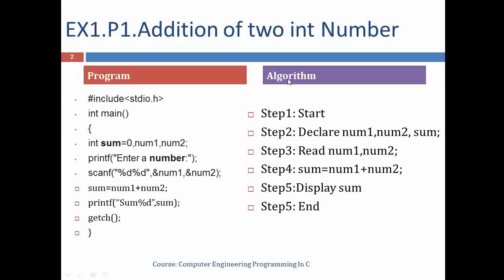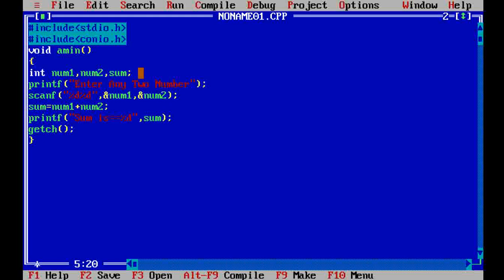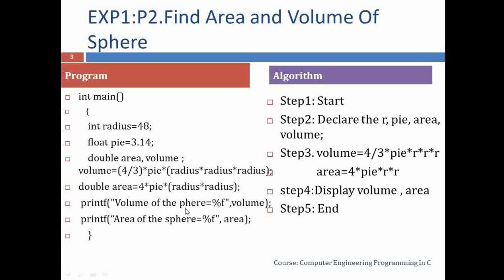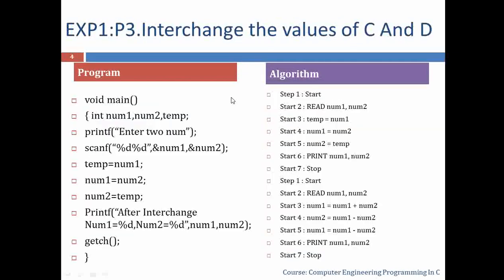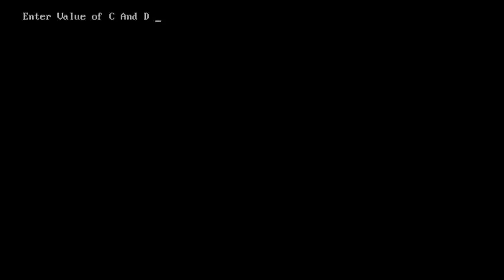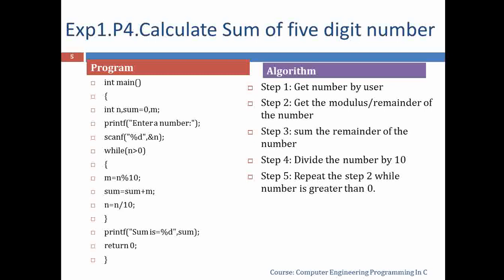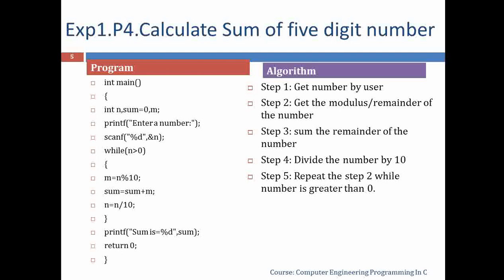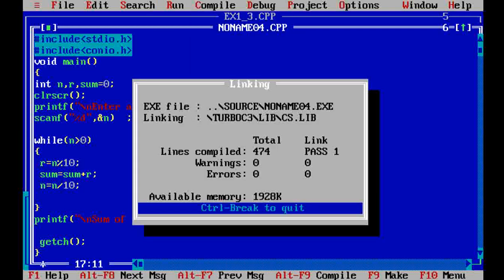Technical Education Channel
MSBTE I scheme 222206- Programming in C Experiment no.1